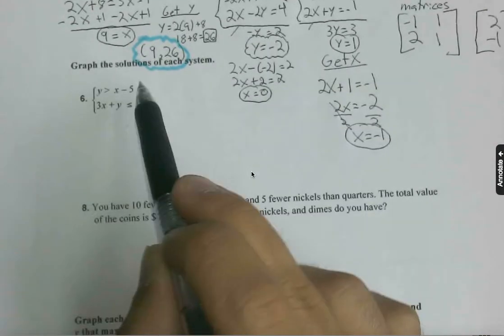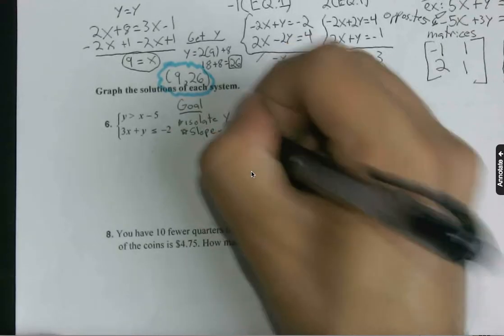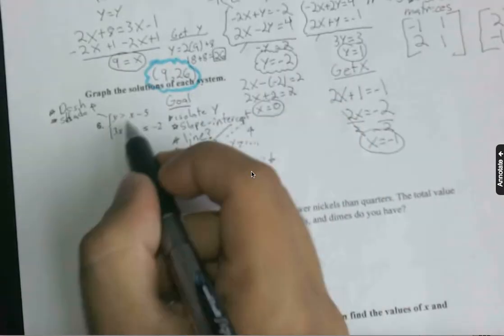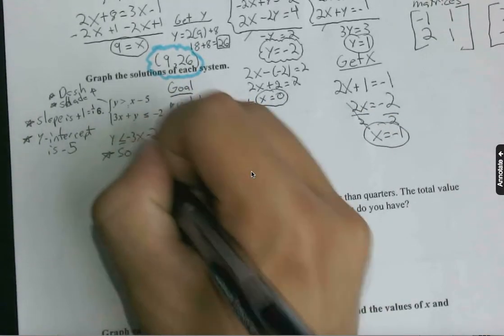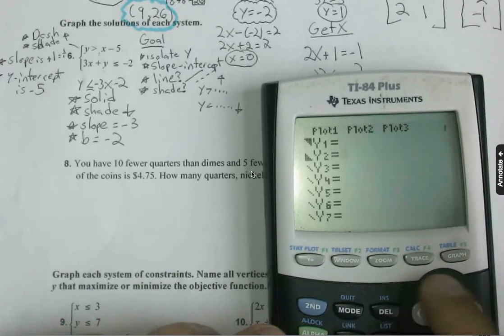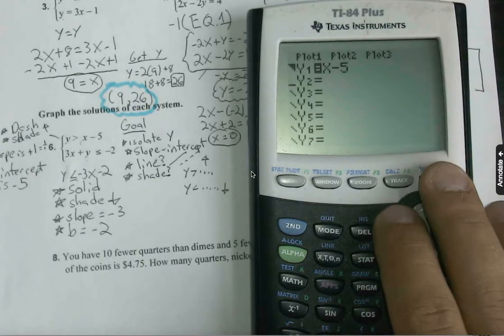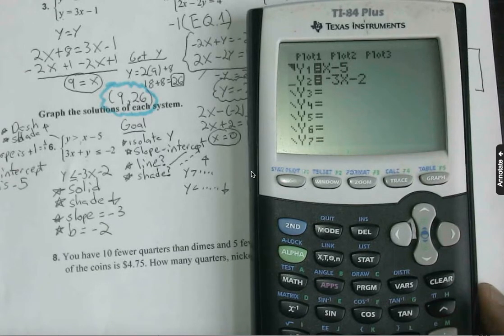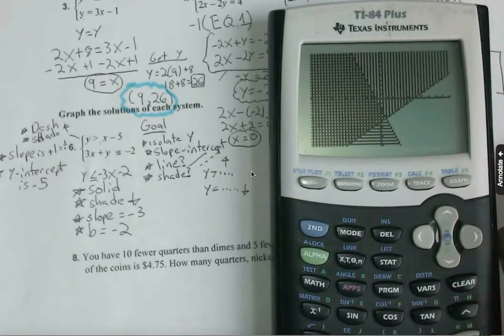Algebra 1 Review Page 3 part 2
Graphing systems of inequalities.